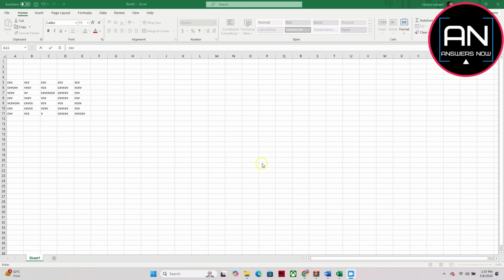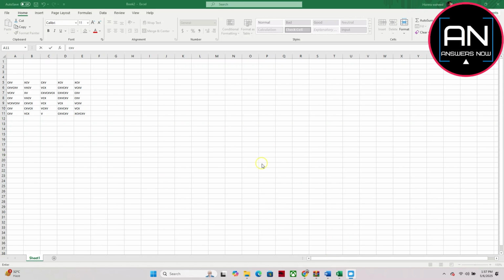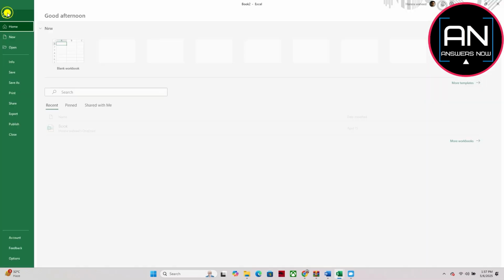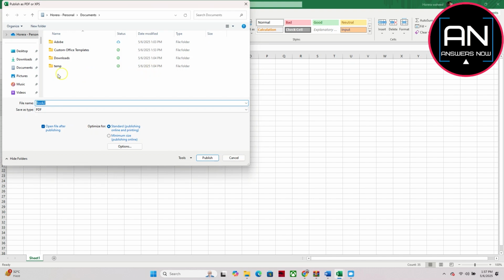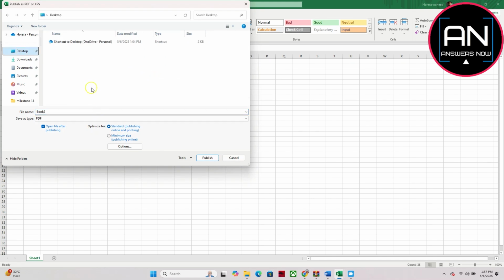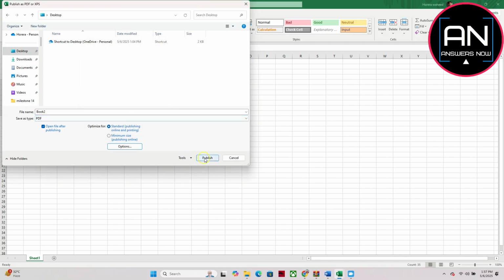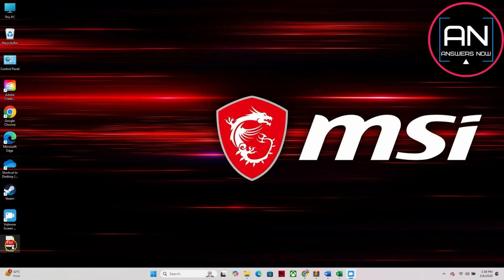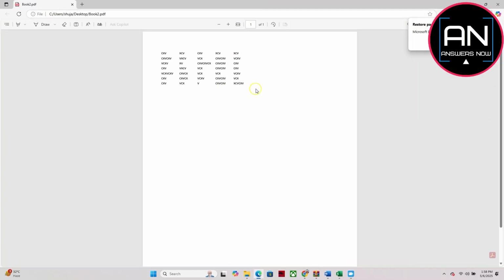How to Save Selected Range as PDF From Excel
In today's video i'm going to show you how to save selected range as pdf from excel, easy and simple tutorial to follow.